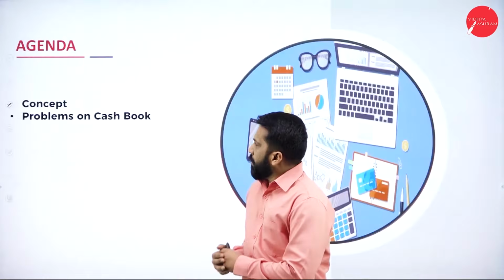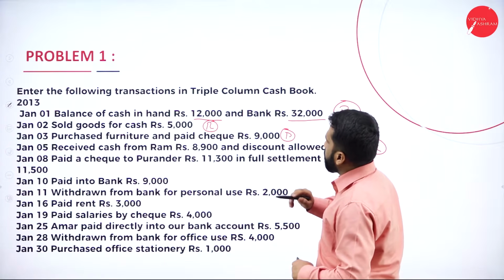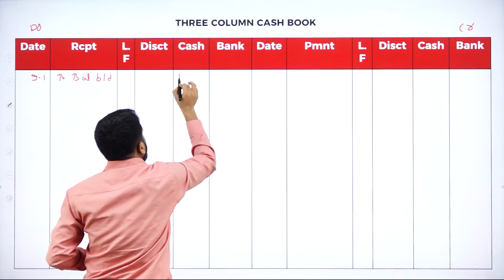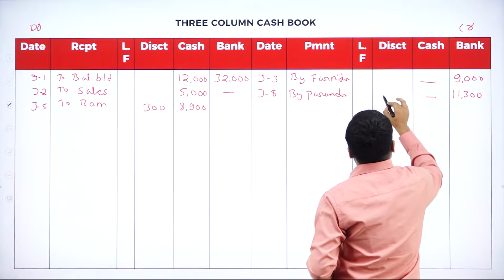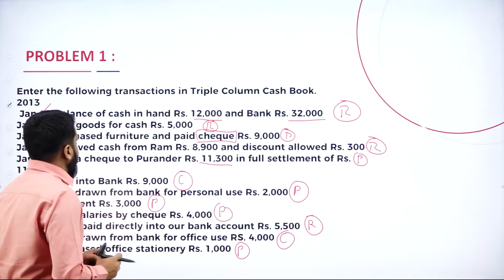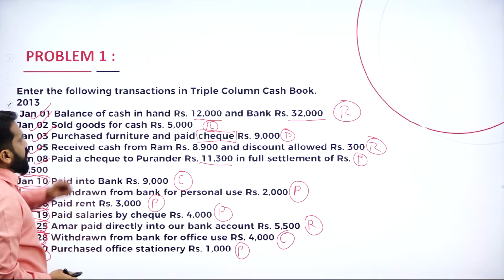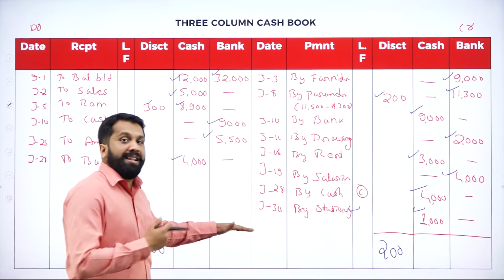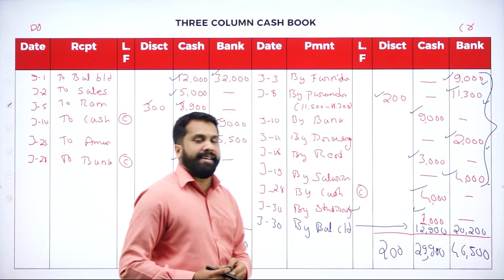DAY 14 | ACCOUNTING | III SEM | B.C.A | CASH BOOK | L14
Course : B.C.A
Semester : III SEM
Subject : ACCOUNTING
Chapter Name : CASH BOOK
Lecture : 14